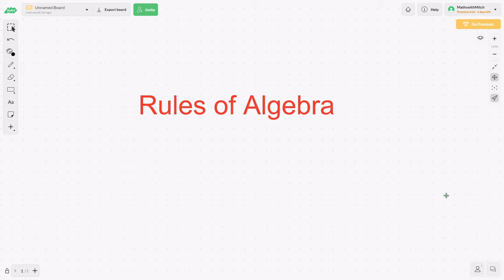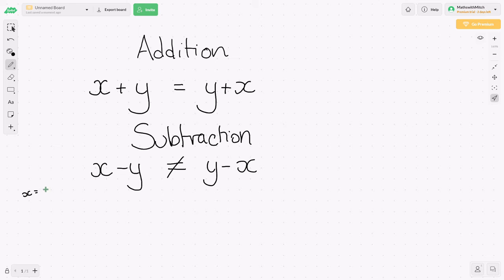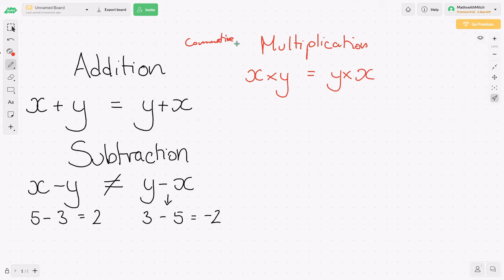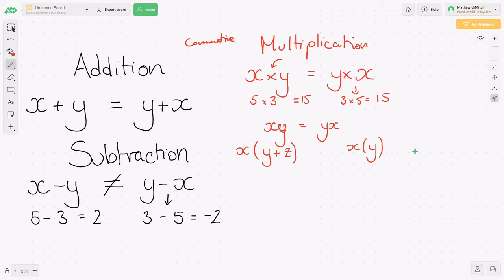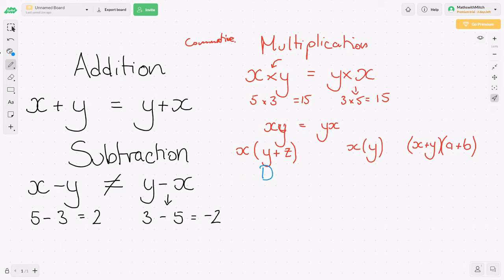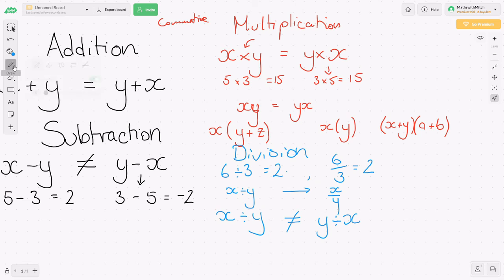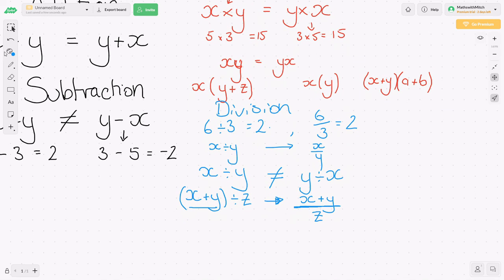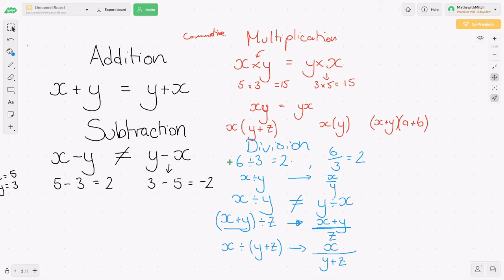Rules of Algebra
Rules of Algebra for Addition, Subtraction, Multiplication and Division. Algebra for A Level Pure Maths.